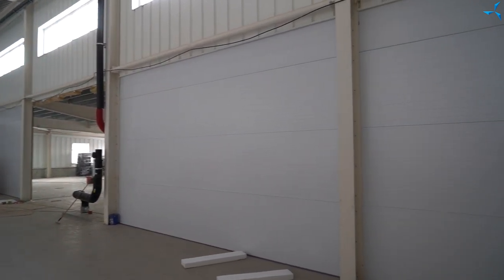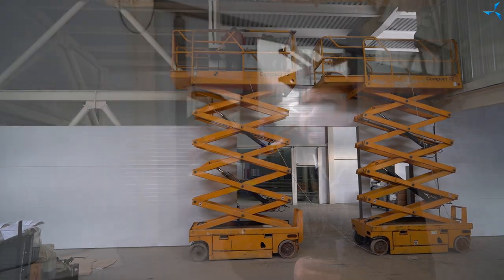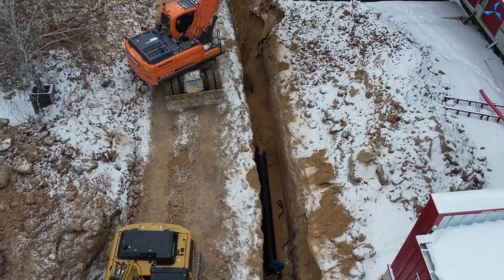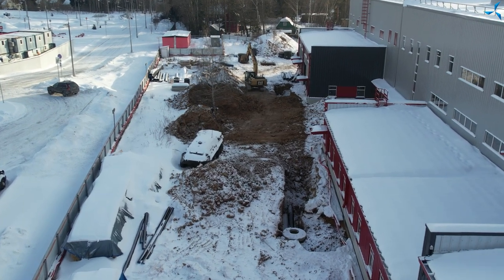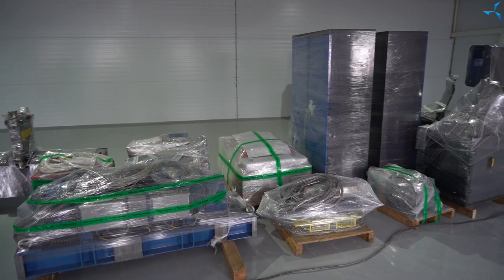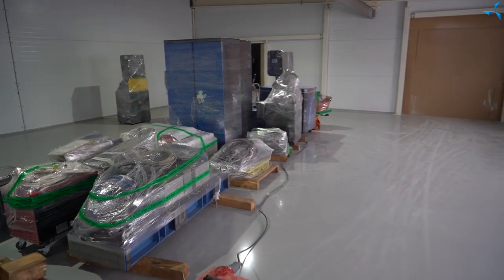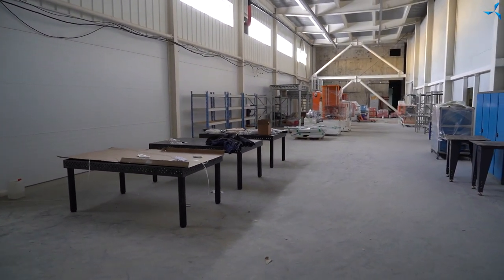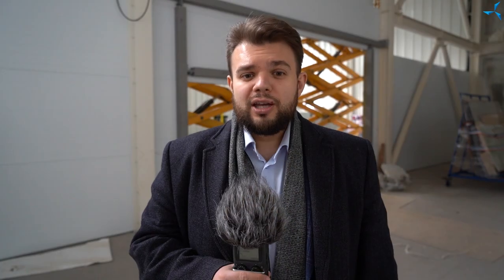"Sovelmash" D&E construction news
After the New Year's and Christmas holidays, work has resumed on different fronts at the construction site of the "Sovelmash" design and engineering technology department.

The process of consolidating the equipment is underway. Test benches, tables and other laboratory equipment have been moved from the leased premises to the D&E facilities and installed at the future laboratory's location. Temporary walls and doors have been mounted there. Soon the commissioning, installation, arrangement, and connection of engineering utilities will be carried out, and then the D&E testing laboratory will be put into operation.

The motor winding equipment has also been moved to the D&E and is virtually in its place.

One of the production areas is being outfitted with shelving, workstations and workbenches.

The equipment is being transported from other areas. The "Sovelmash" specialists are preparing to transport the testing area and laser equipment.

In the right part of the D&E, most of the interior partitions, which separate the one-storey extensions, have been mounted.

Earthwork is in progress. On the left side of the building, a trench was dug earlier, and today it has been almost completely backfilled.

The storm drain's installation is nearing completion.

Learn more about the construction progress of the "Sovelmash" D&E from the video with Alexander Sudarev.